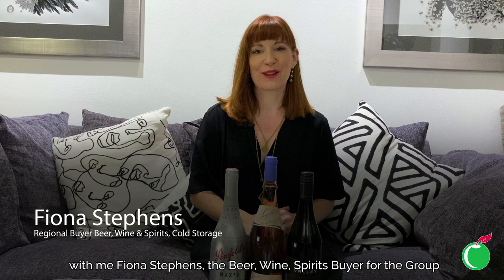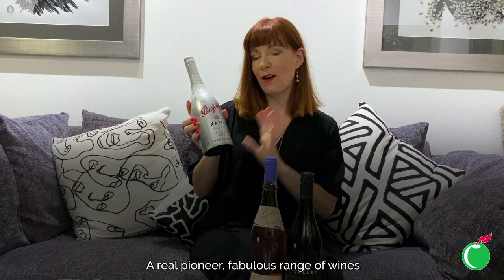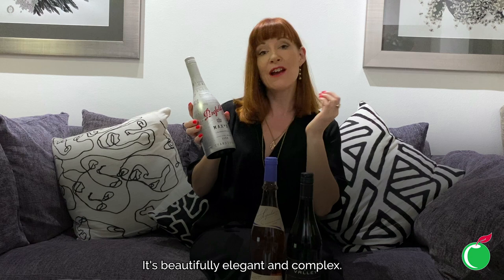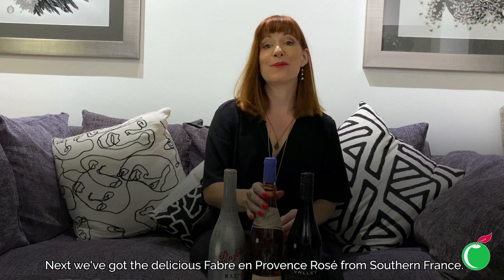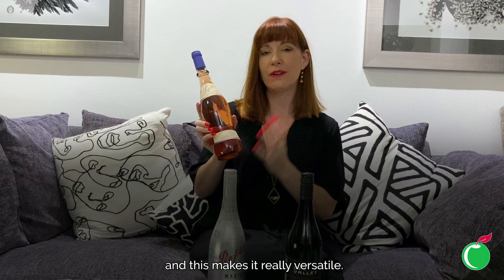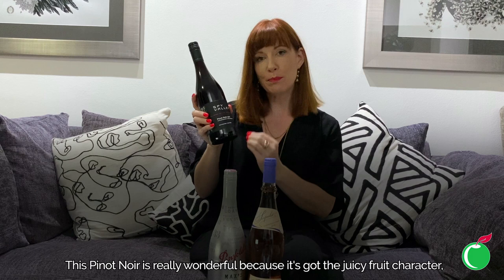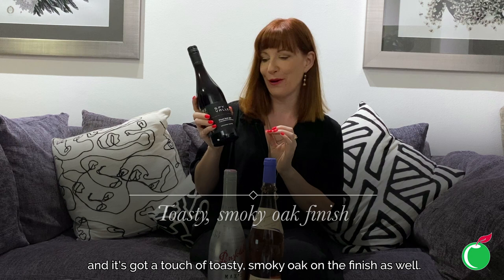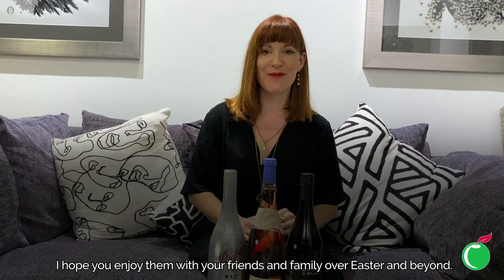Grape Escapes Episode 26: Easter Wines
Looking for the perfect Easter wine? Whether it’s a bottle of White, Pink or Red - join Fiona Stephens, our very own Beer, Wine & Spirits expert, as she shares some splendid wine recommendations to pair your Easter dishes with.

Got some questions for Fiona? Also, join Cold Storage's Wine Collective mailing list for more insider info, exclusive offers and wine tips